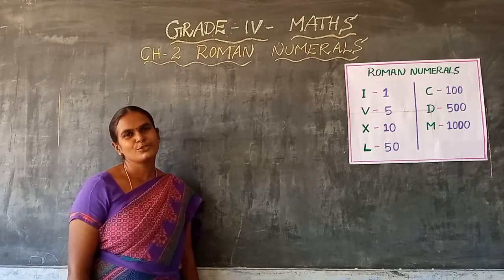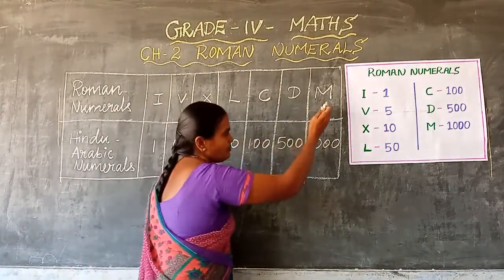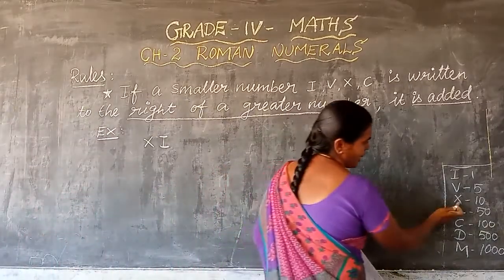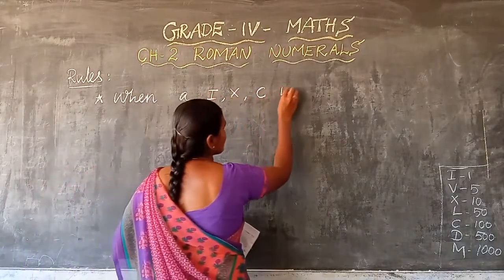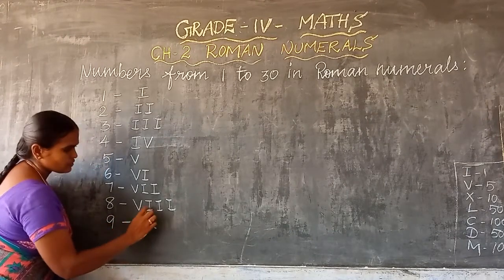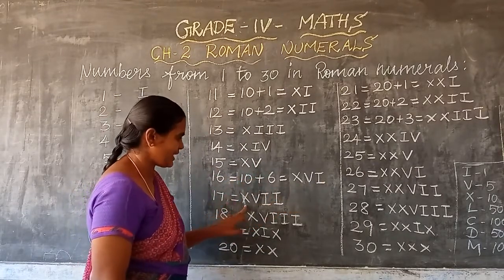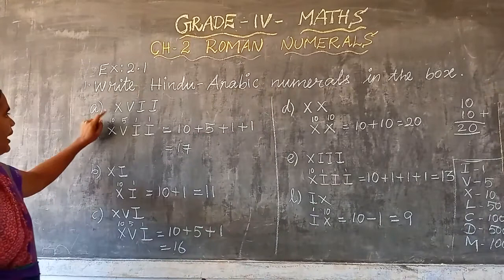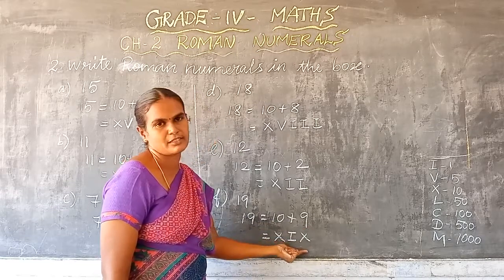GRADE IV MATHS CHAPTER 2 ROMAN NUMBERS